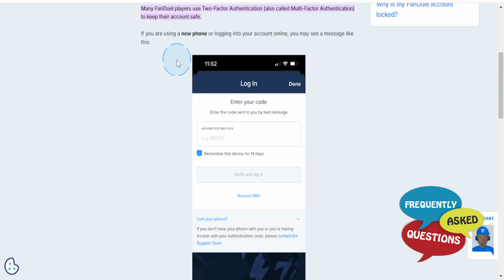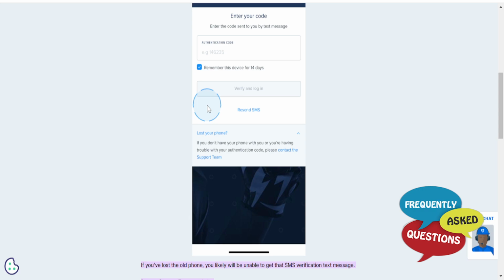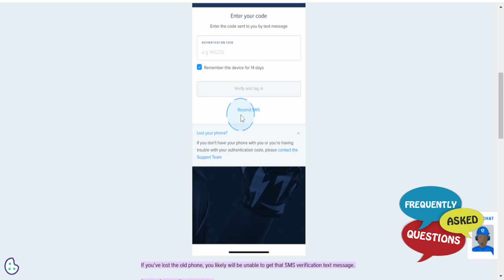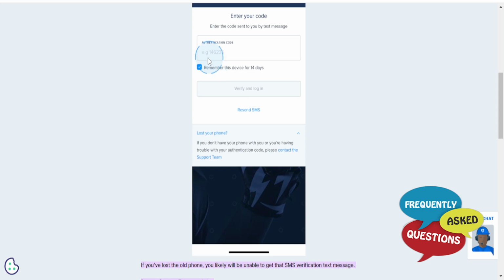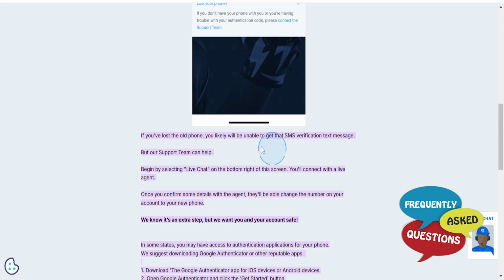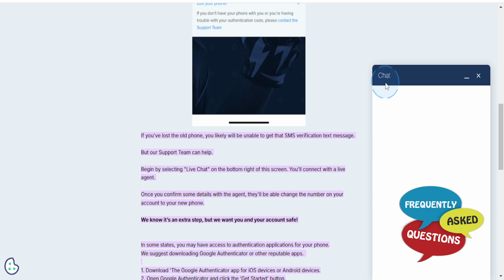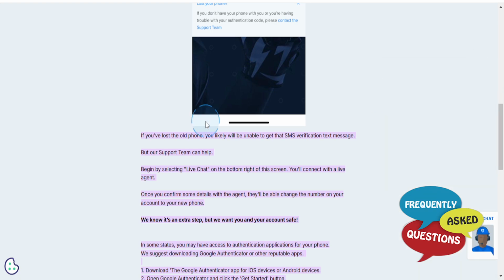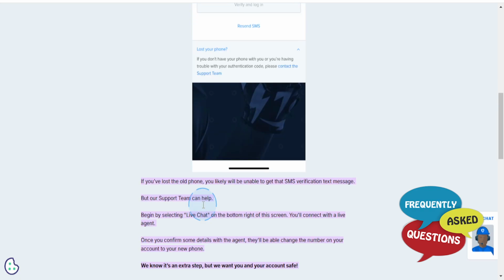HOW TO CHANGE PHONE NUMBER ON FANDUEL (2026)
HOW TO CHANGE PHONE NUMBER ON FANDUEL

In this video we show you HOW TO CHANGE PHONE NUMBER ON FANDUEL. If you want to know HOW TO CHANGE PHONE NUMBER ON FANDUEL then this is the perfect tutorial for you.